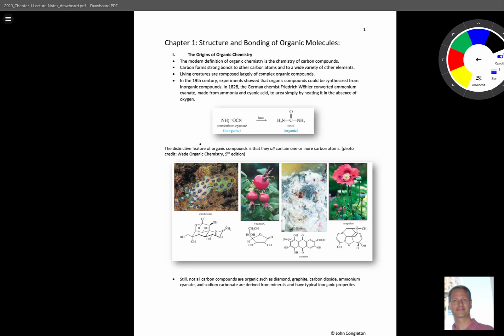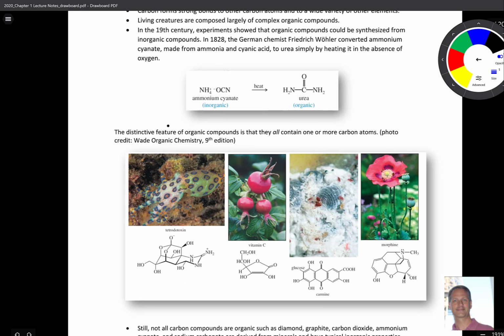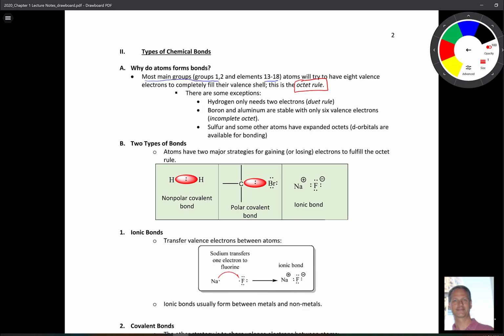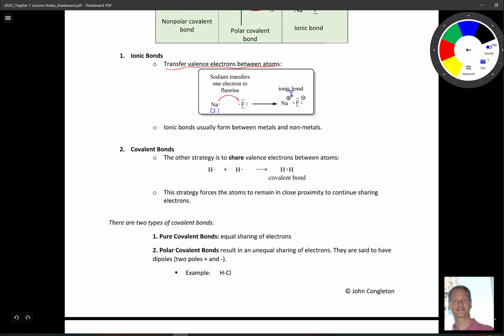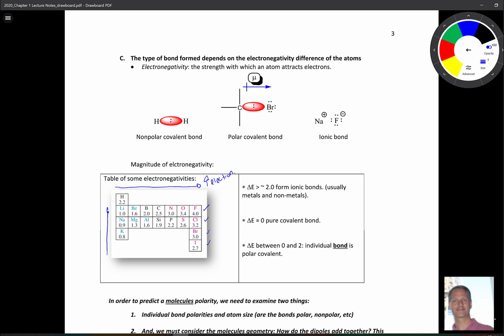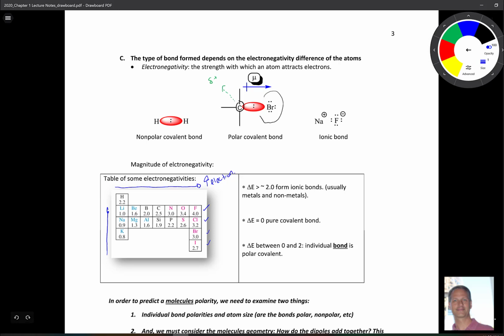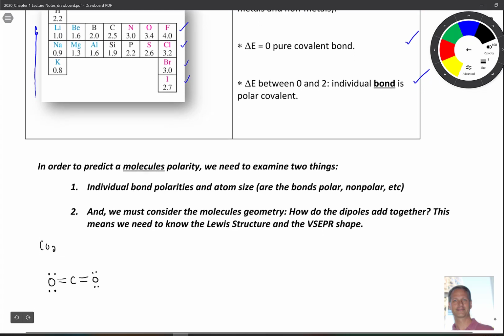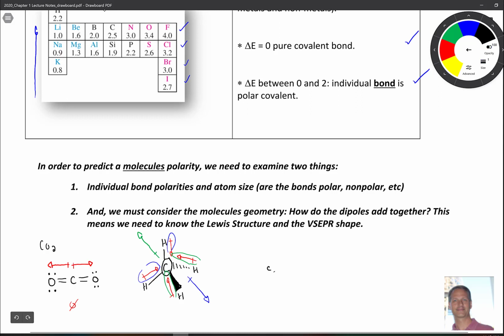Chapter 1 Part 1 Introduction to Ochem and Bond Types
Introduction to Ochem and Bond Types
2:51 Types of Chemical Bonds (ionic and covalent)
6:59 Electronegativity and Bond Types
9:48 Predicting polarity unsing dipoles